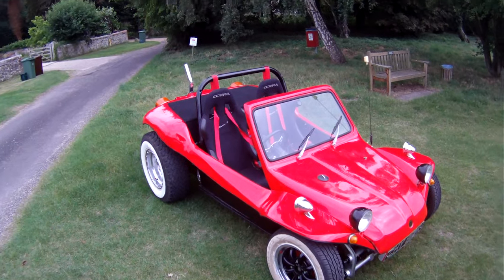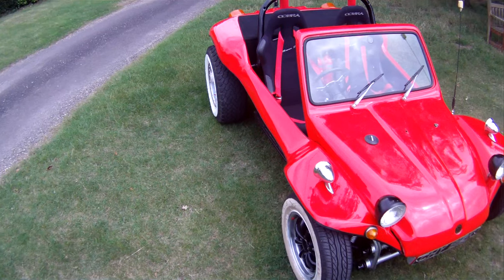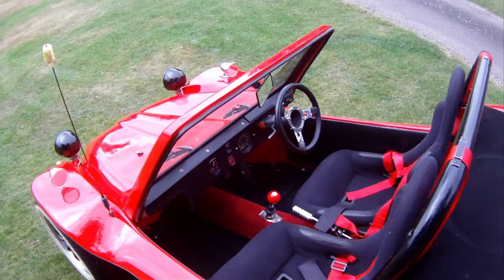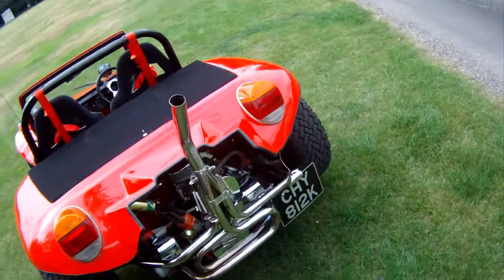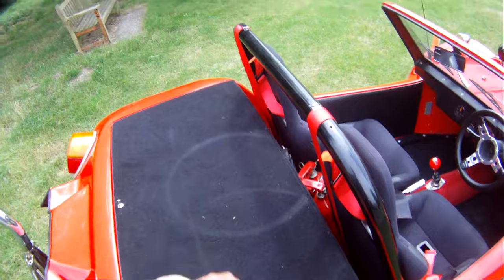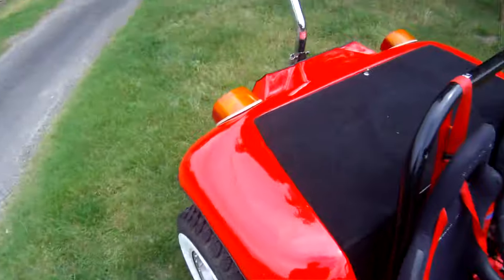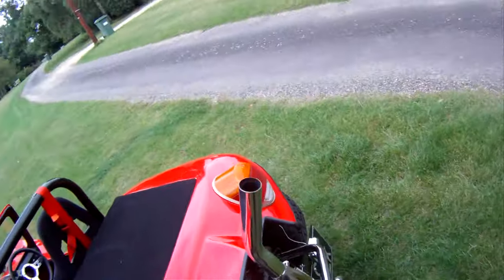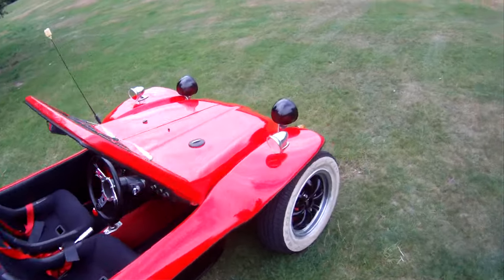manx GP 2 beach buggy for sale walkaround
motodrome manx GP 2 beach buggy for sale walkaround